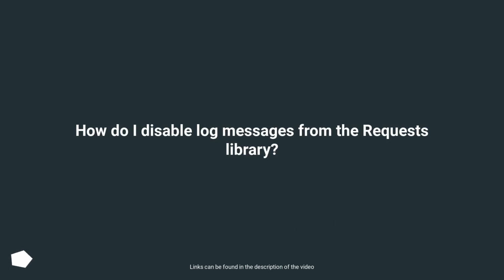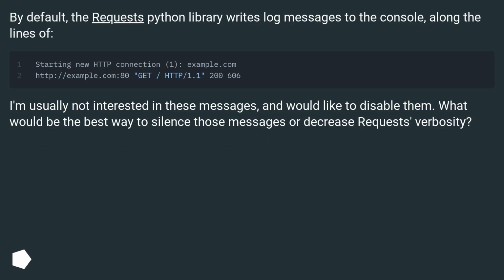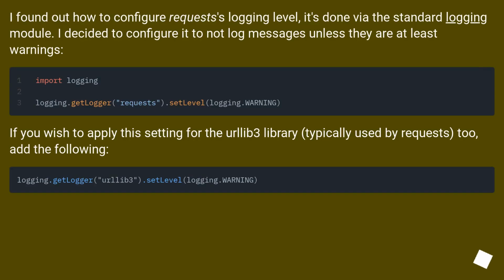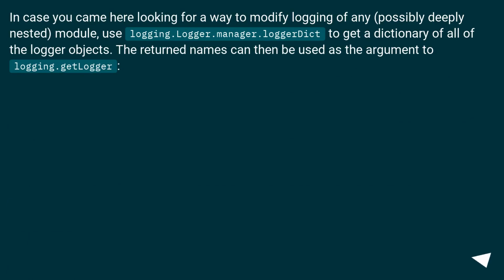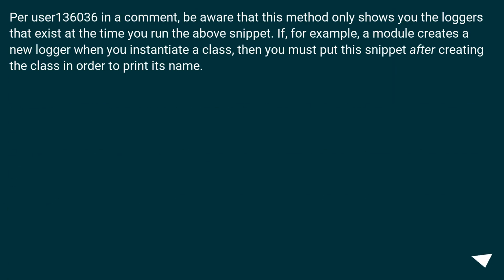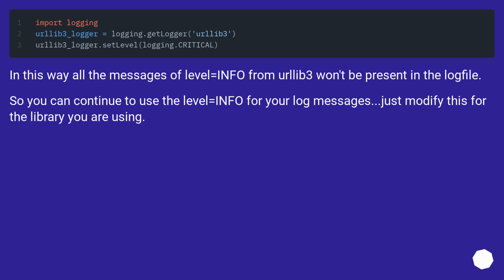How do I disable log messages from the Requests library?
Chapters
00:00 Question
00:34 Accepted answer (Score 687)
01:03 Answer 2 (Score 132)
02:05 Answer 3 (Score 32)
02:31 Answer 4 (Score 23)
02:44 Thank you